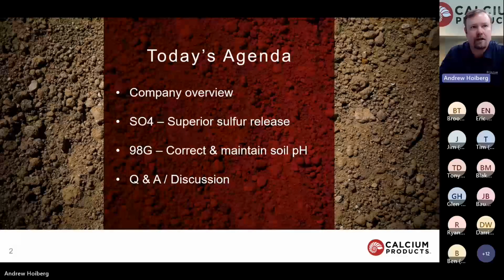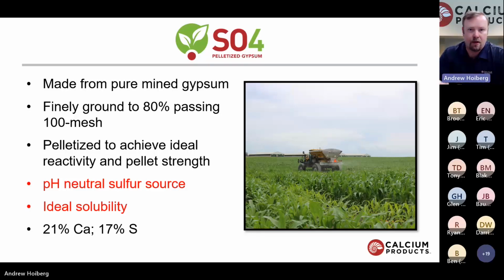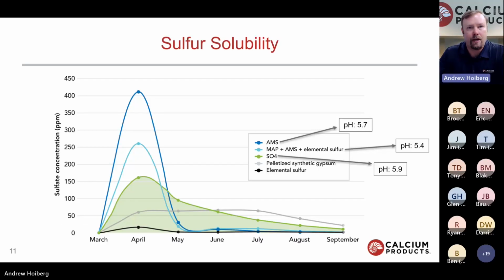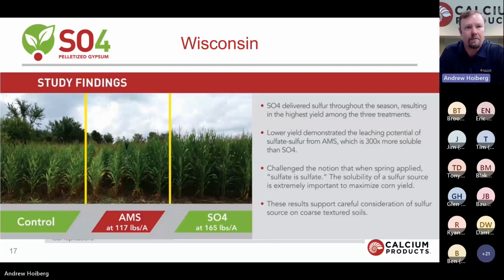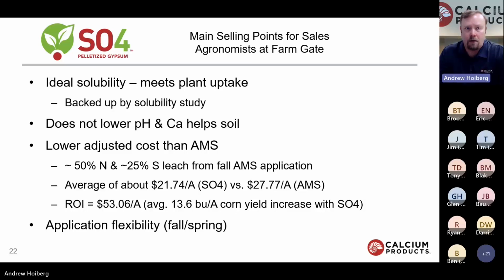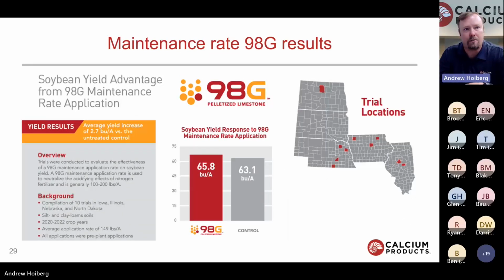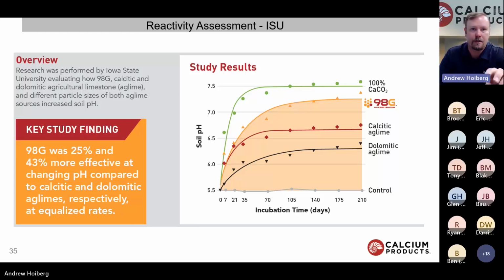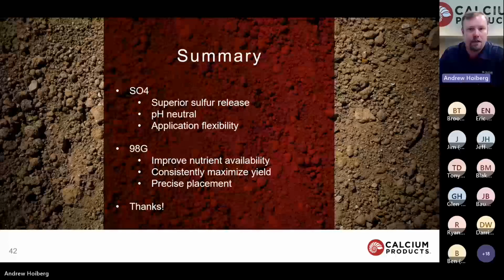Calcium Products Summer 2023 Webinar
This webinar will introduce participants to SO4 Pelletized Gypsum and 98G Pelletized Limestone, the core products offered from Calcium Products. SO4 pelletized gypsum is a sulfur and calcium source that provides season-long sulfur nutrition to crops while 98G Pelletized Limestone provides rapid and sustained pH correction and maintenance to maximize the yield environment by keeping nutrients available to the plant.